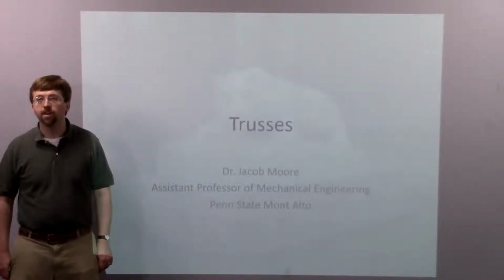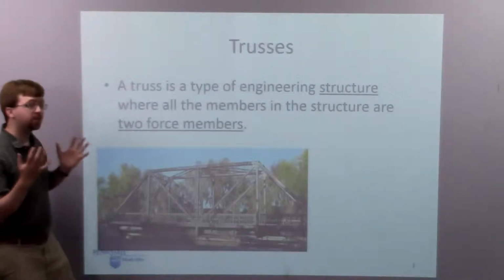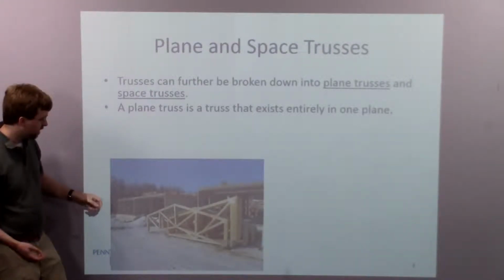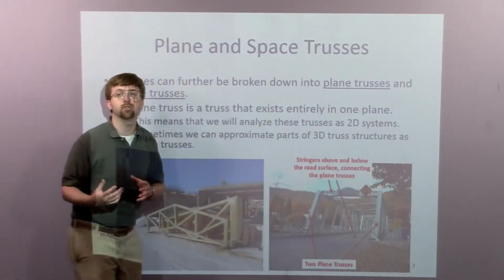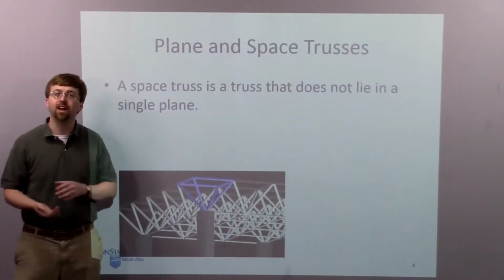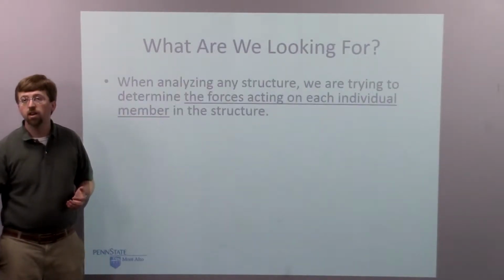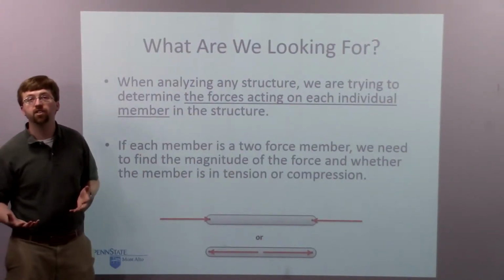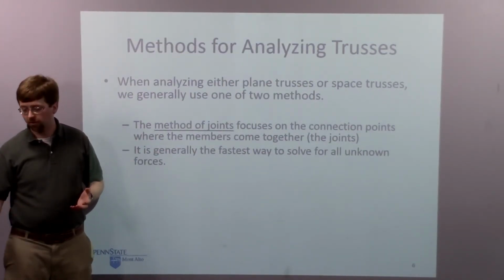Trusses - Adaptive Map Video Lecture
This video describes what a truss is and how it differs from a frame and a machine. It also briefly describes the two methods used to analyze truss structures.